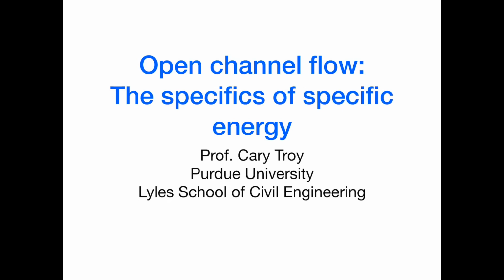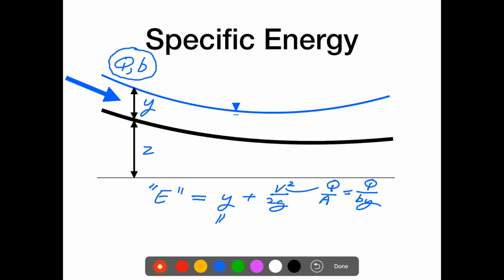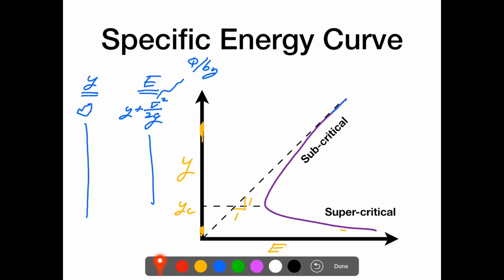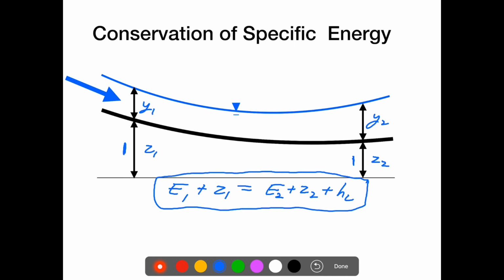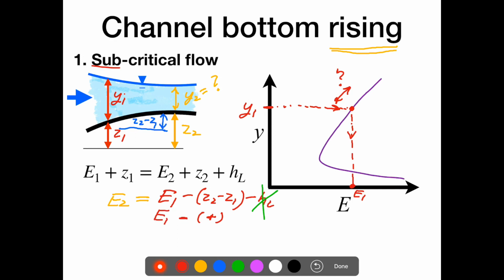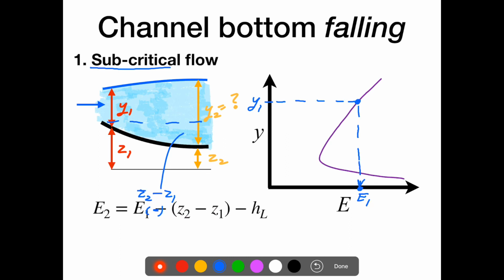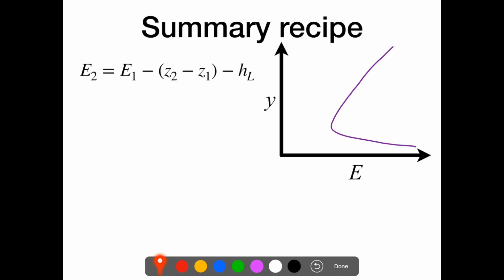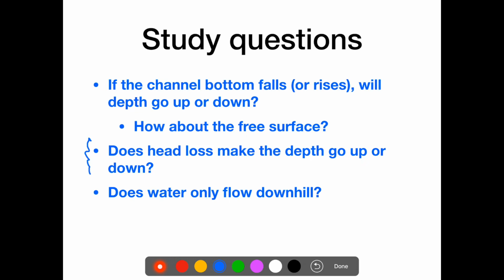Open channel flow: Introduction to specific energy